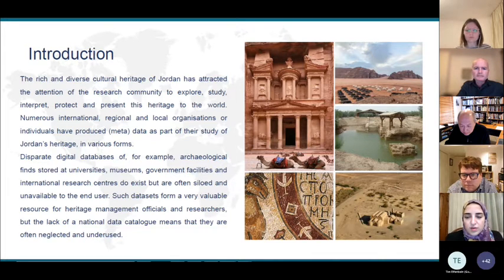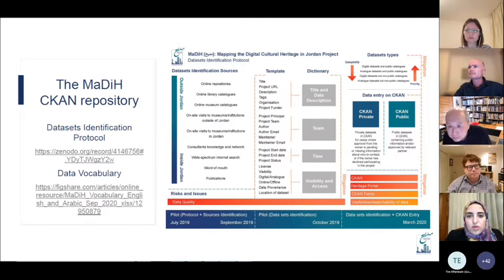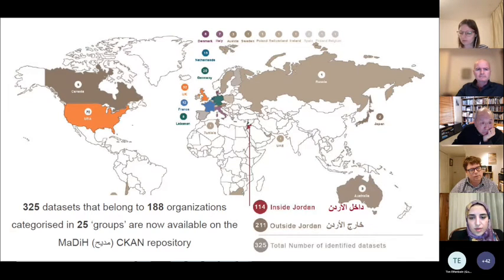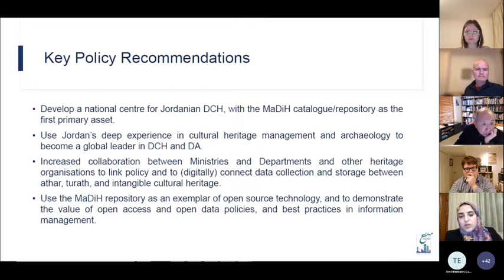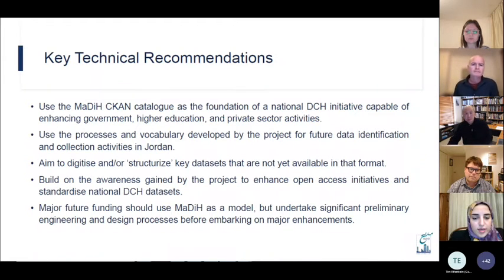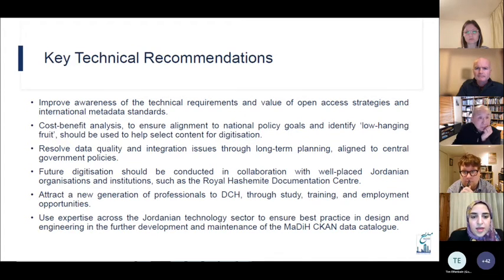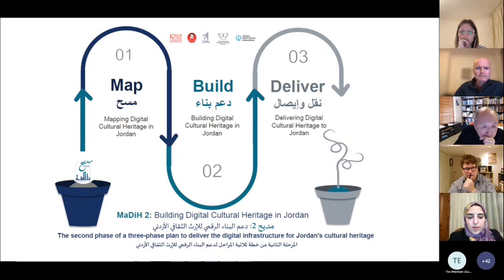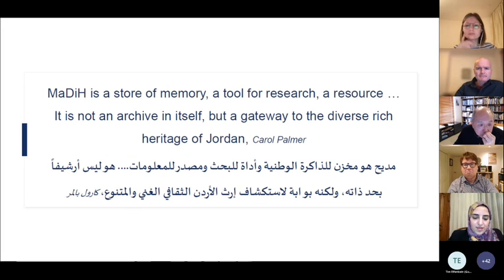Shatha Mubaideen - MaDiH: Mapping Digital Cultural Heritage in Jordan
Shatha Mubaideen, The Council for British Research in the Levant (CBRL) Amman, Jordan – “MaDiH: Mapping Digital Cultural Heritage in Jordan”

This talk was presented at the “Interrogating Global Traces of Infrastructure” meeting as part of the Digital Humanities & Critical Infrastructure Studies Workshop Series organised on 18 November 2021 by King’s Digital Lab, King’s College Department of Digital Humanities and Critical Infrastructures Studies Initiative (cistudies.org). You can find out more details on the Critical Infrastructures Studies.org and on the DH Infra research project